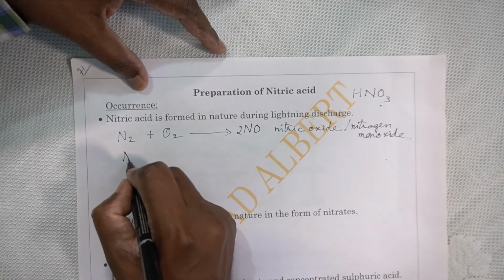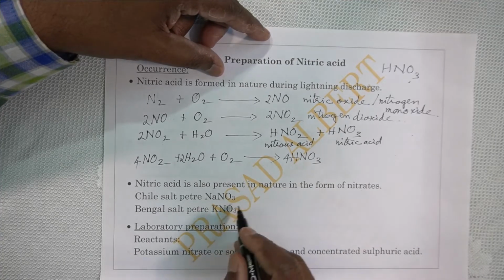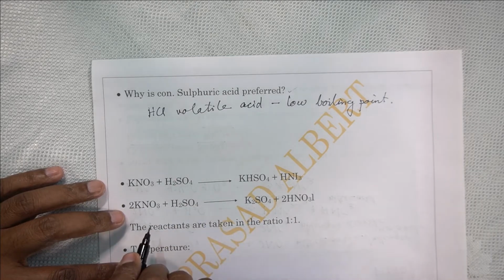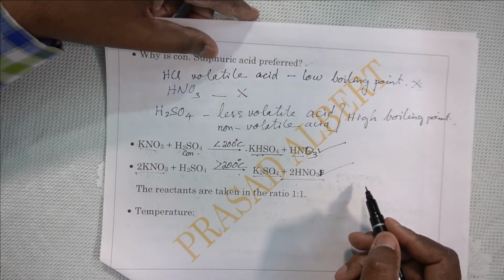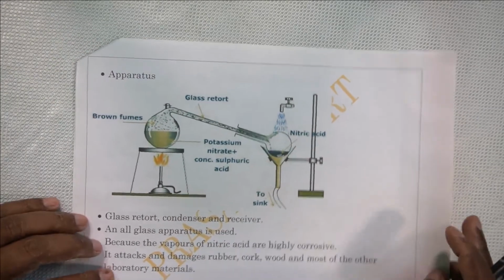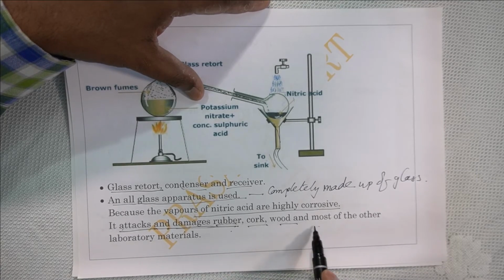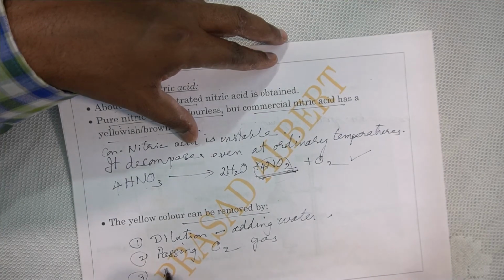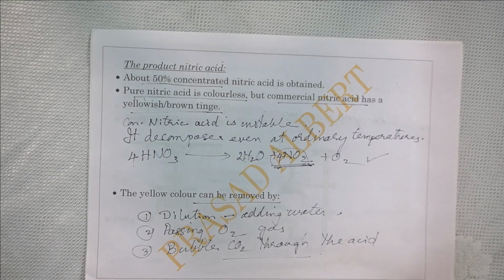Nitric acid |I Preparation of Nitric acid |I Chemistry Class 10 II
Preparation of Nitric acid in the Laboratory explained.
Understanding the different methods of preparation of nitric acid made easy.